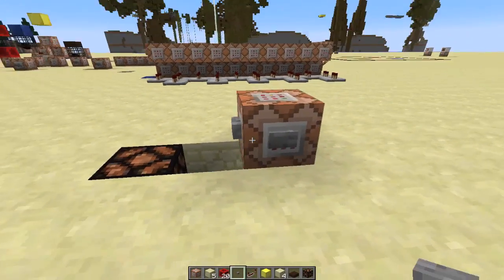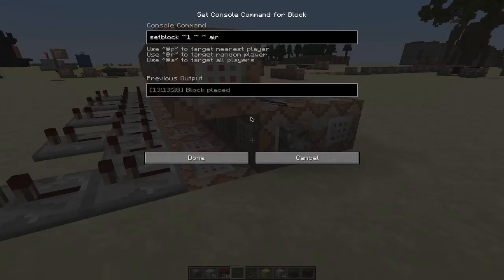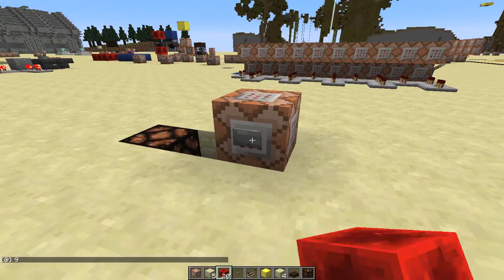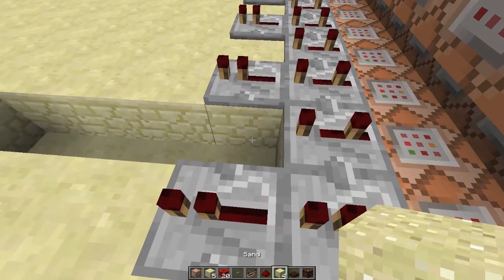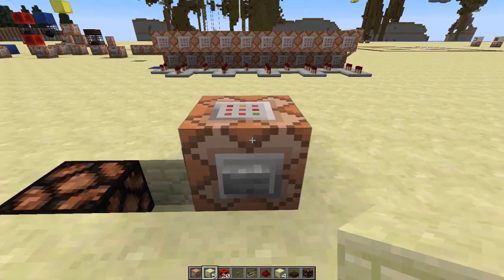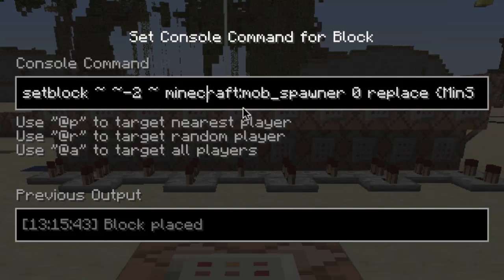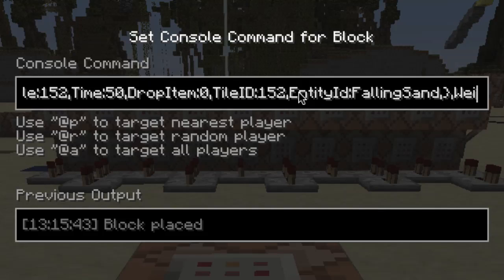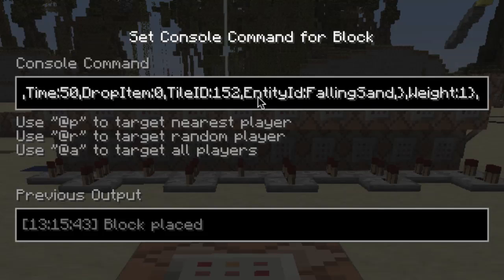Scalable random number generator using setblock falling sand spawners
Using the weight properties of spawners, I create a random number generator that can be expanded near infinitely.  It does not require bulky binary decoders or even any knowledge of binary conversions.